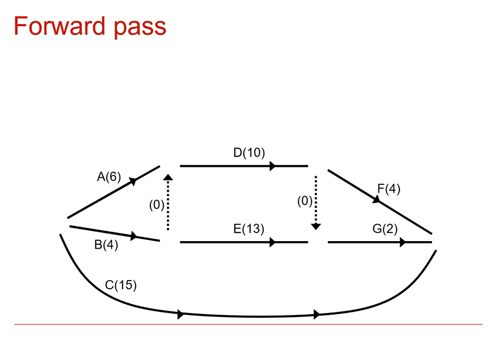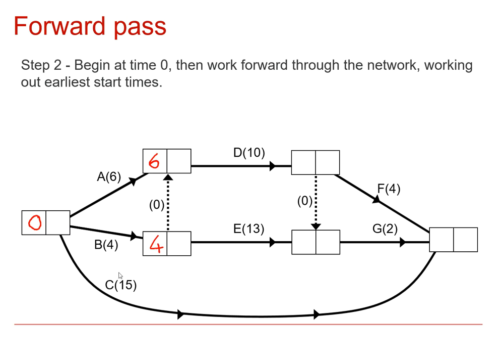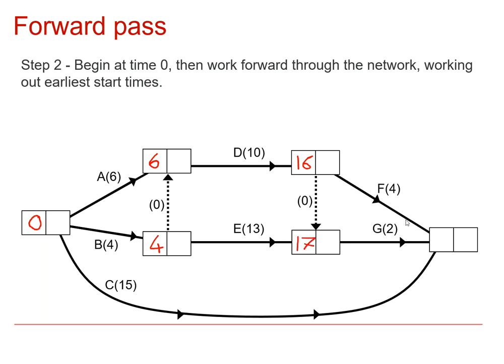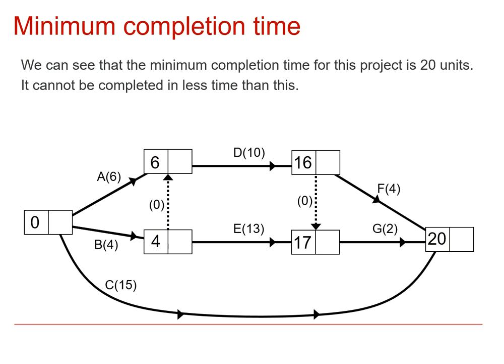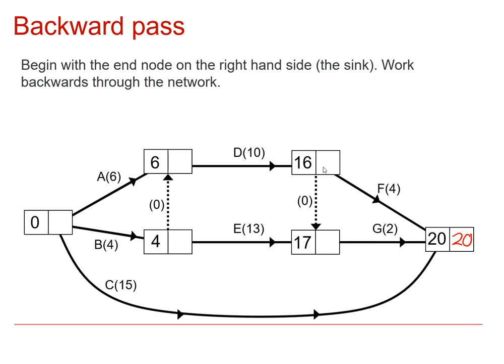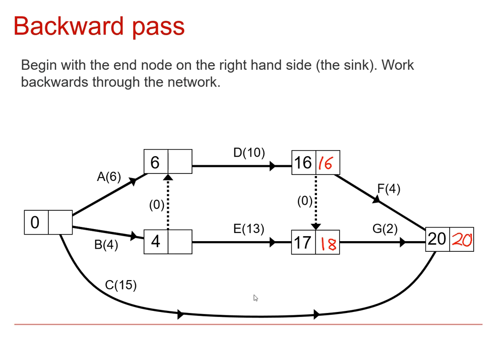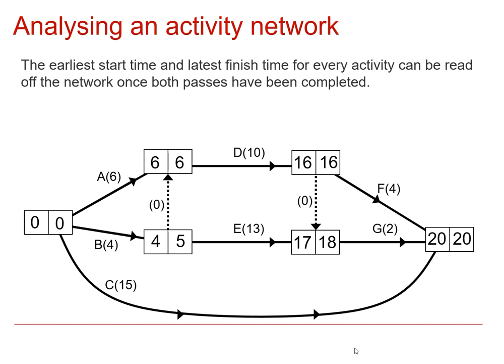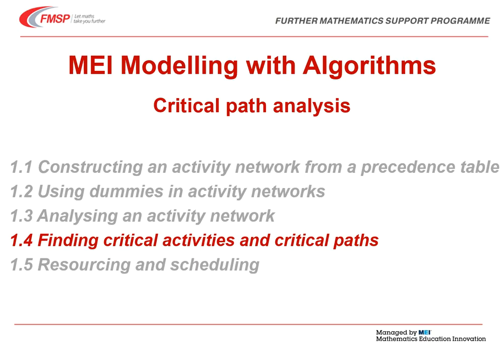MEI Modelling with Algorithms: Critical path analysis 1-3